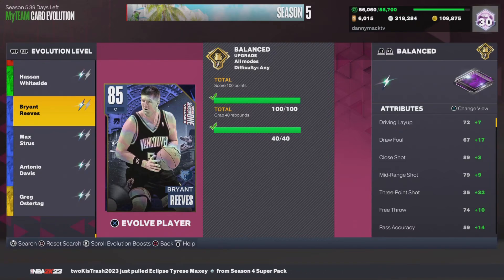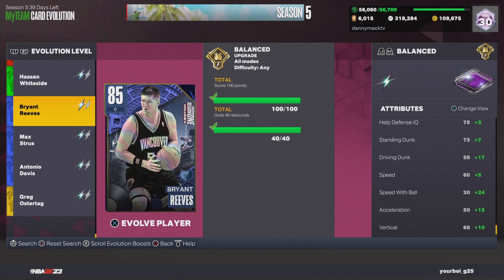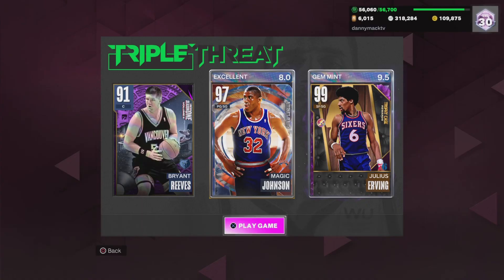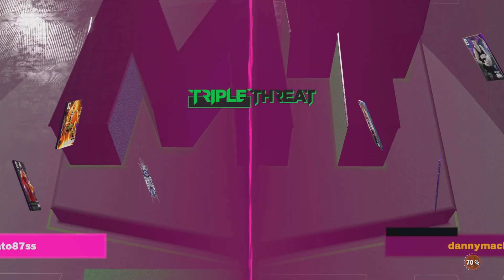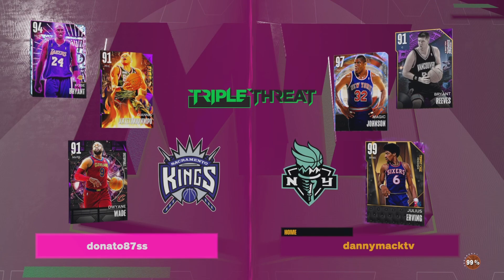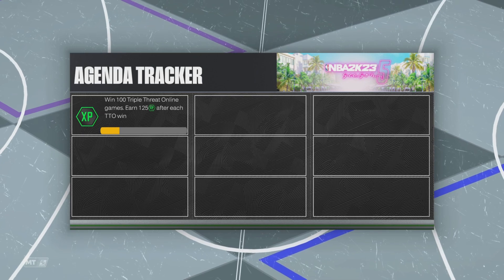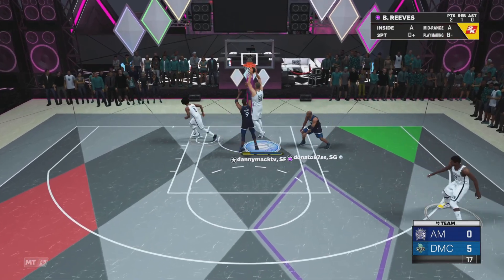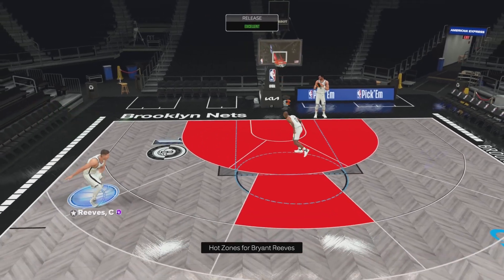WE GOT EVOLVED AMETHYST BRYANT REEVES GAMEPLAY IN NBA 2K23 MYTEAM!!!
We got ratings, badges and gameplay for AMETHYST ERIC MONEY!!!
TRIPLE THREAT GAME AGAINST DIAMOND KOBE BRYANT, AMETHYST GIANNIS ANTETOKOUNMPO AND AMETHYST DWYANE WADE!!!